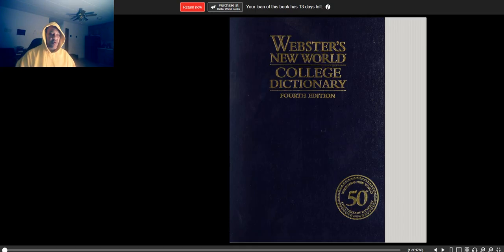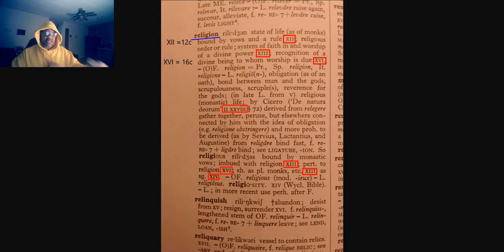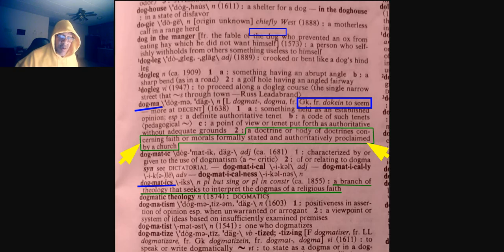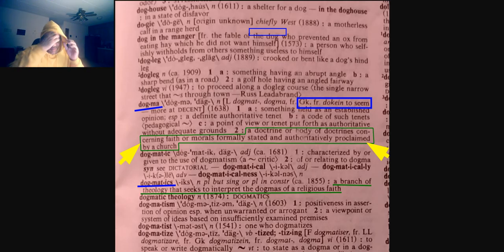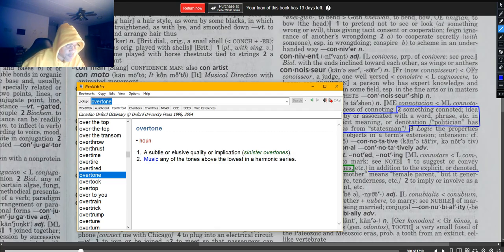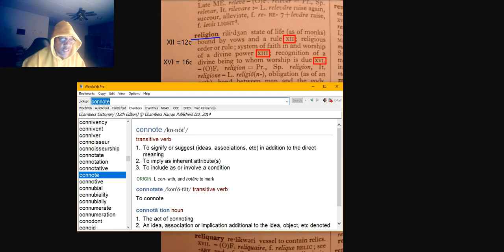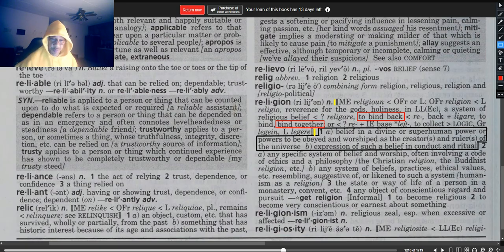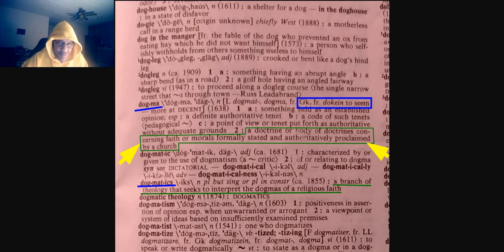Did you know that the words religion/ religious simply means that you are dedicated to something?